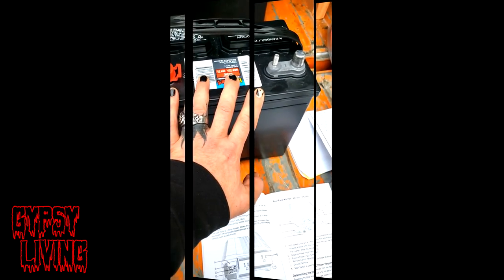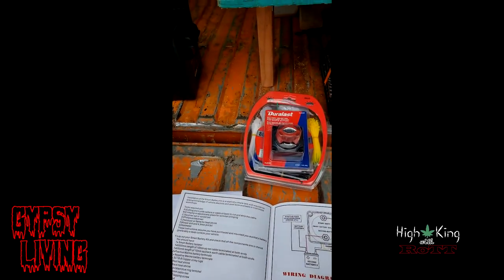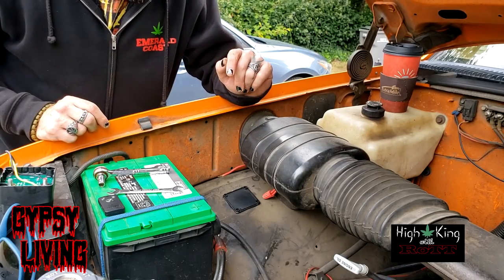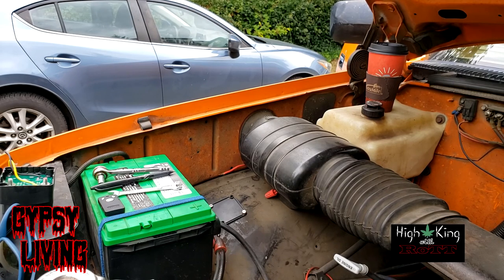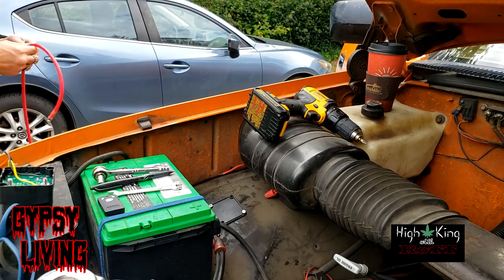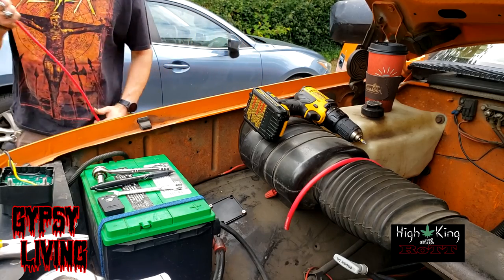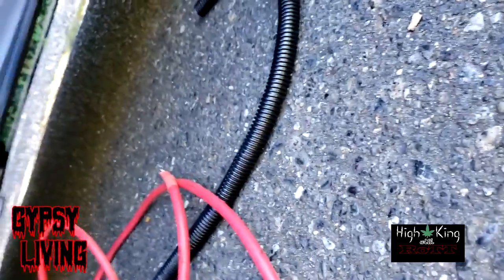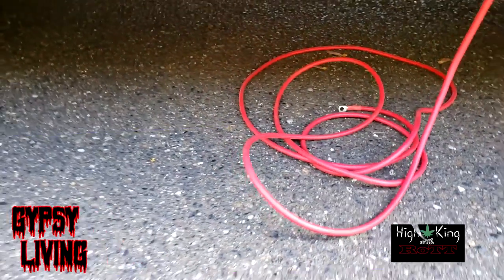Highking with Rott Gypsy living Part 3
In this episode, I start installing my Isolator.
I have decided to keep these short, So I should have at least 3 more Episodes.
Also, I live inside now, but this got me through A month and a half of what could have been hell.

Rott loves you all